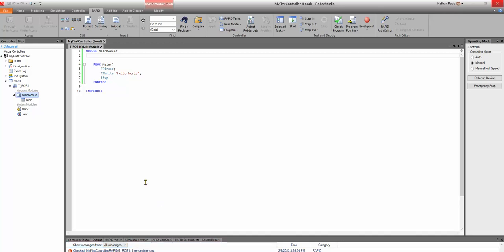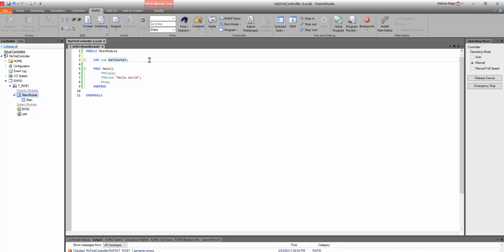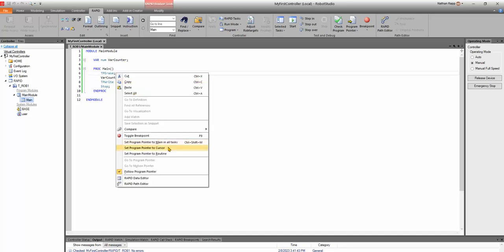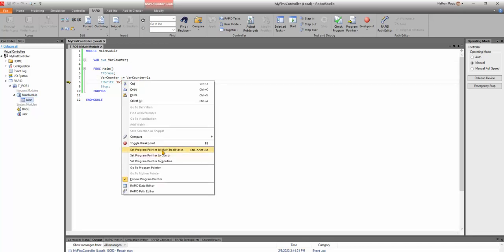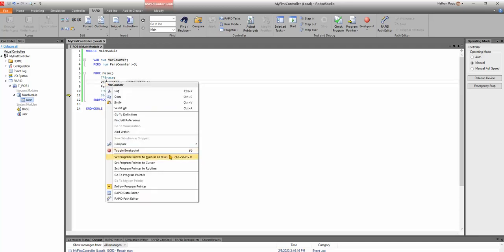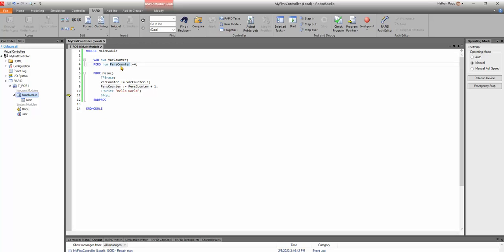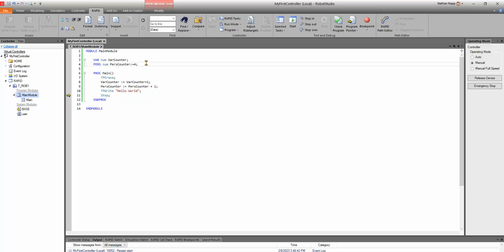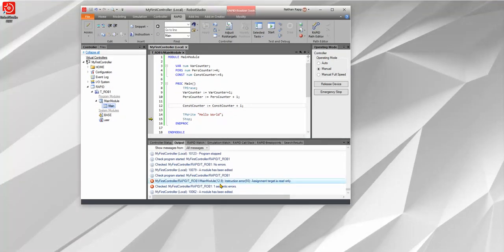ABB Programming: VAR, PERS, CONST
Shows the different declaration Types on ABB RAPID Programming:
VAR, PERS, CONST.